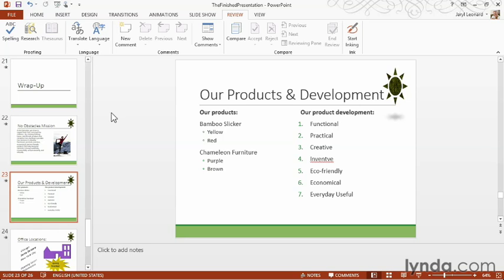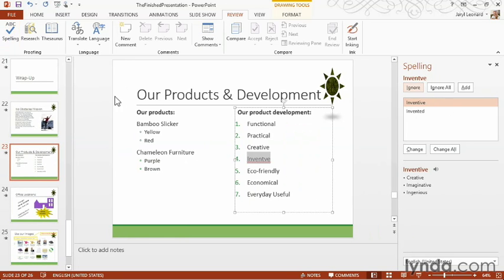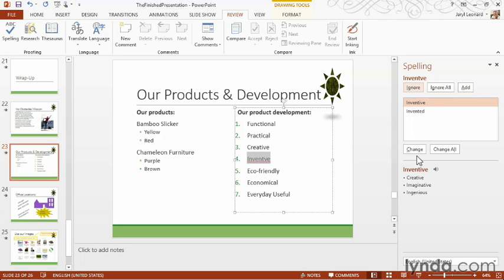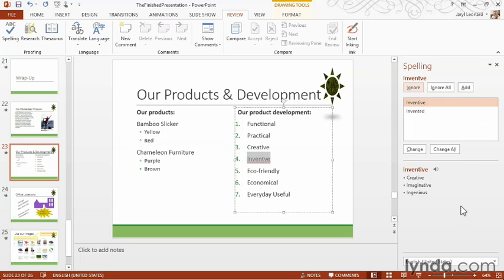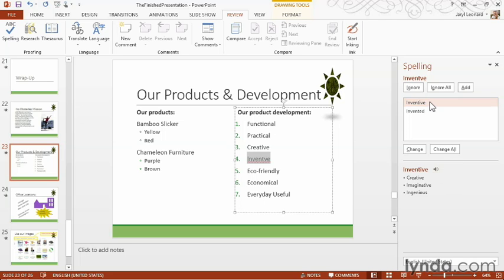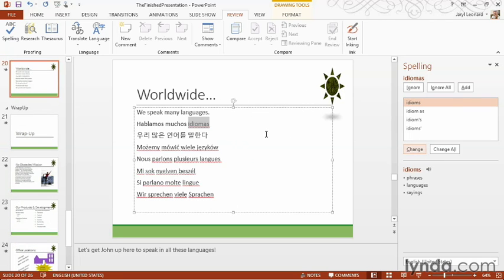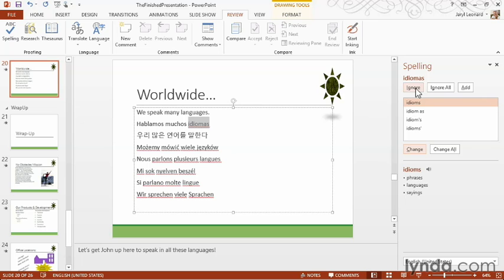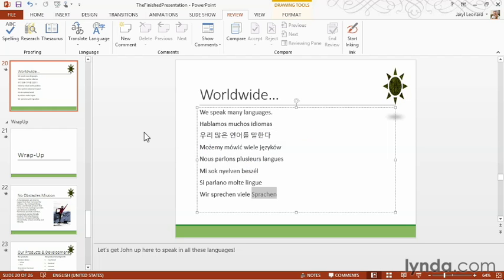Preparing the Presentation: Checking Spelling